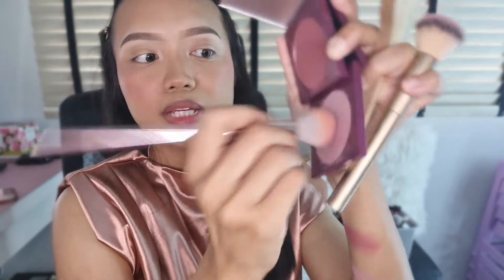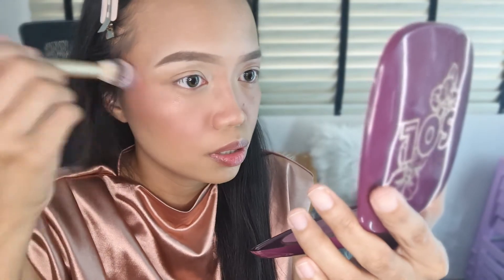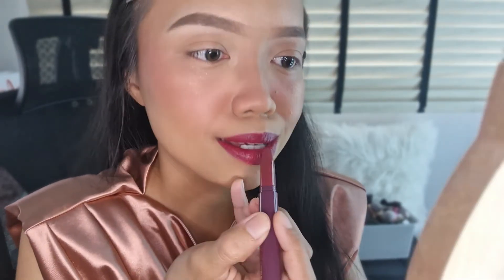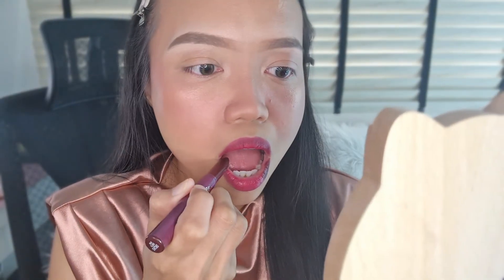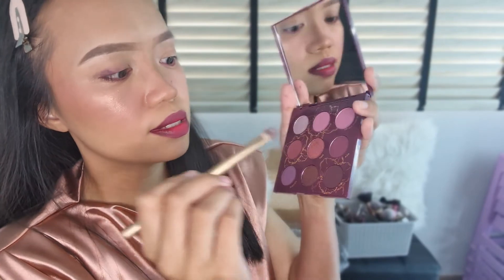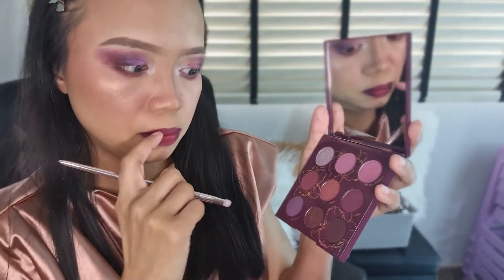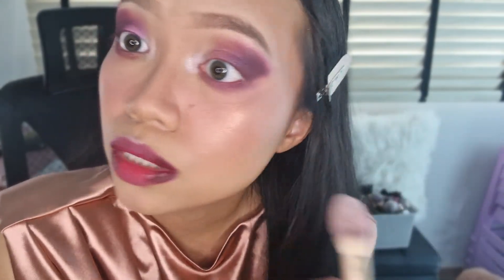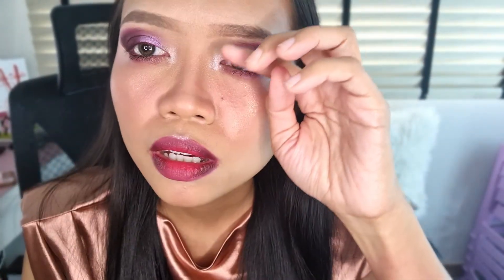Colourpop | Orchid You Not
Hi everyone !
My name is Nurul Jannah and I'm new to this makeup reviewer game and still learning.

For this week ; it's all about Colourpop Collection ; Orchid you not

Film with📱SAMSUNG S20
Edit with KINEMASTER (PRO)